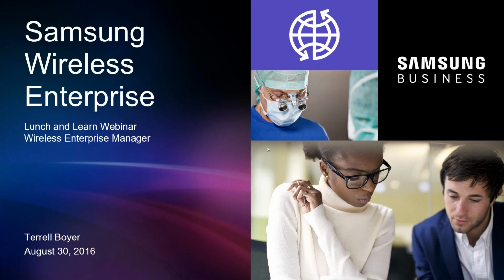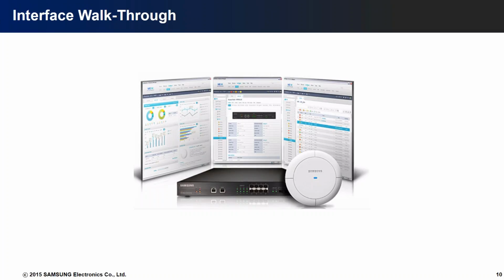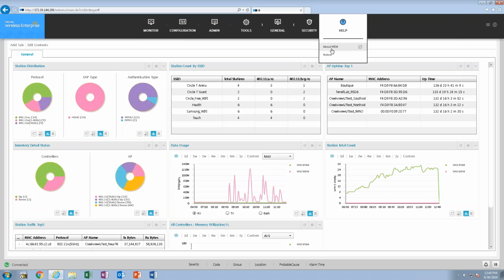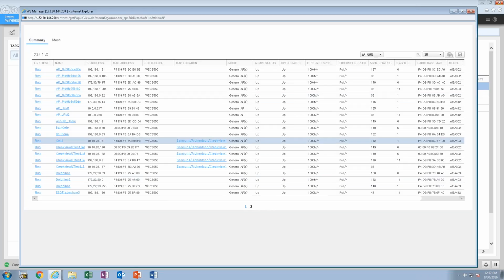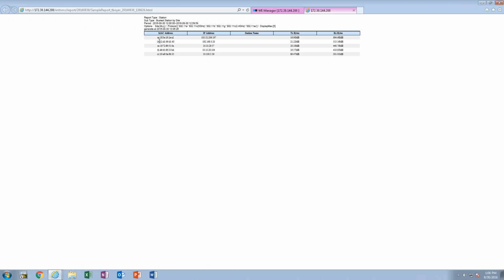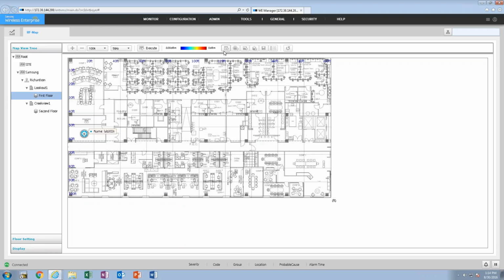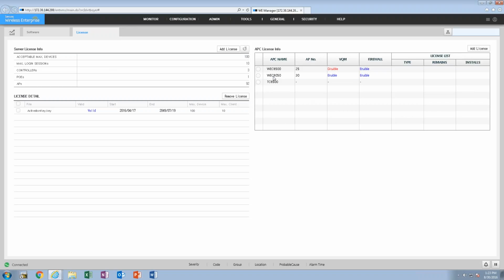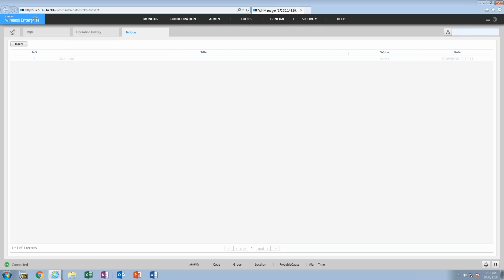Samsung Wireless Enterprise Manager Overview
In this webinar we will walk you through the Wireless Enterprise Manager showing you all of the key features and the added benefit of including this product in your WLAN Solution. There will also be a question and answer session at the end for you to ask any questions that where not covered in the webinar.

• What is Wireless Enterprise Manager (WEM)?
• What features will WEM add to the overall WLAN solution?
• What does the interface look like?